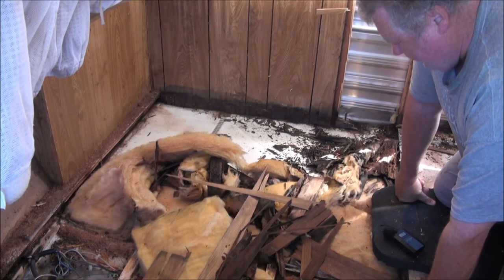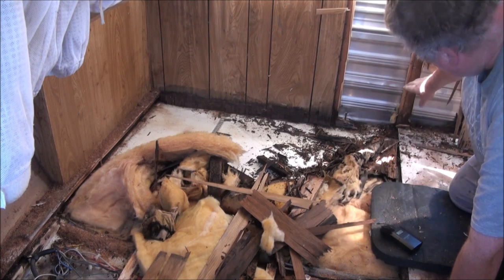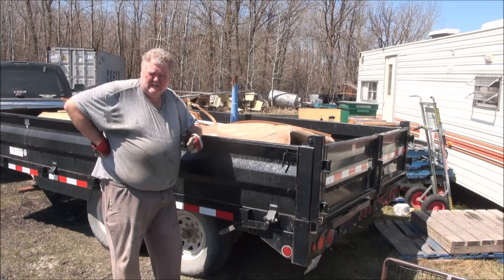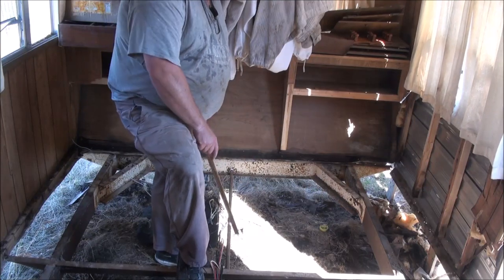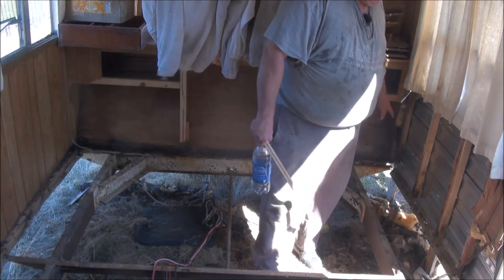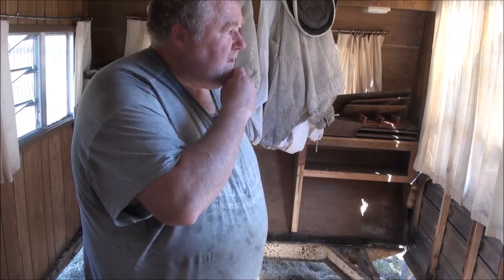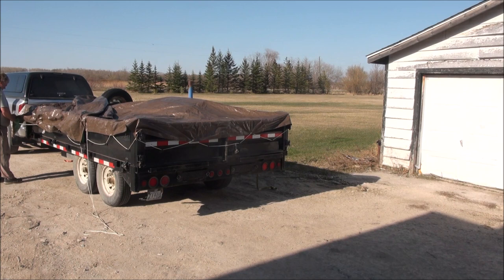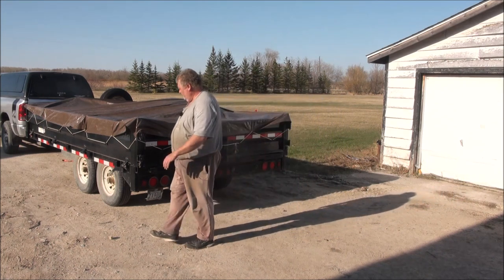Apiary Camper Demolition - That Bee Man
Getting serious about tearing out the old floor in the apiary camper.